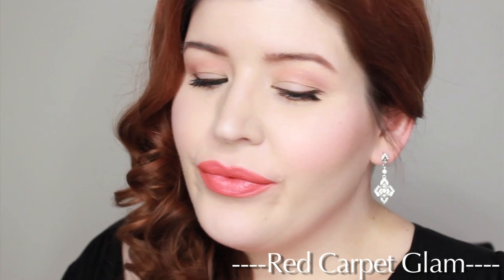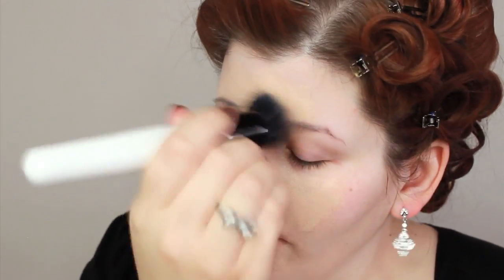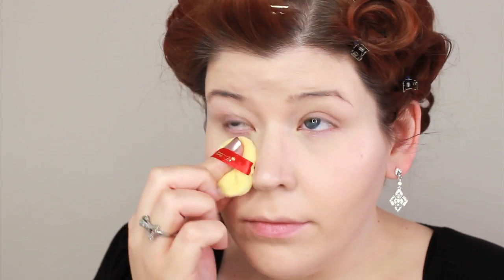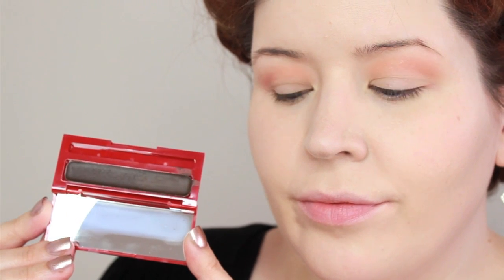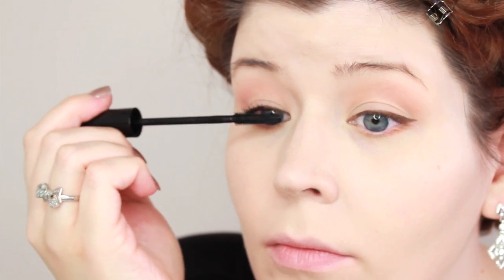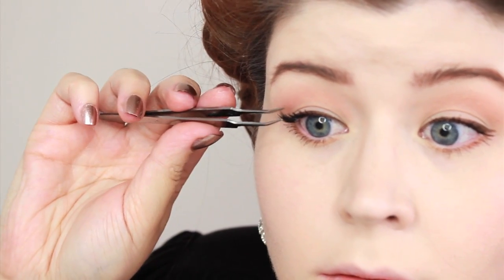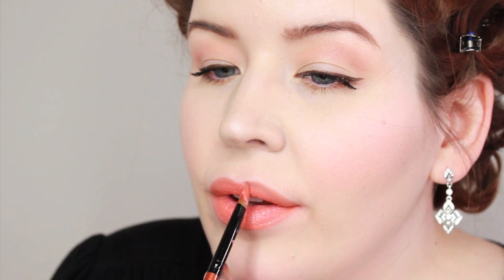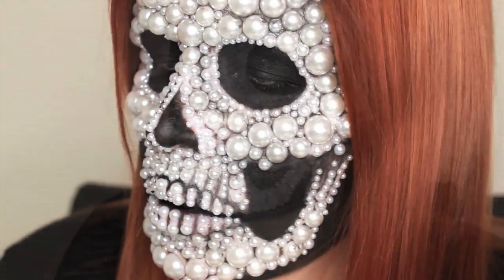Classic Beauty Makeup Inspired by Emma Stone at the 2015 Oscars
Hey guys!
I wanted to upload a video before I left for New York so here you go! This is a classic beauty makeup inspired by Emma Stone's makeup at the 2015 Academy Awards. Her makeup artist Jennifer Goodwin did a soft eye with a nice coral lip.
xoxo
Angie

Yes I'm wearing green contacts in this video.
I like sloths.
I'm so excited for my next spontaneous makeup video and I'm hoping to get it uploaded next week.
Blue is my favorite color. If you're reading this tell me your favorite color in the comments.